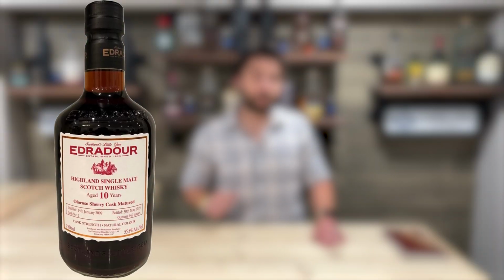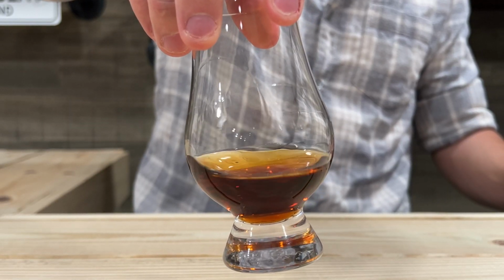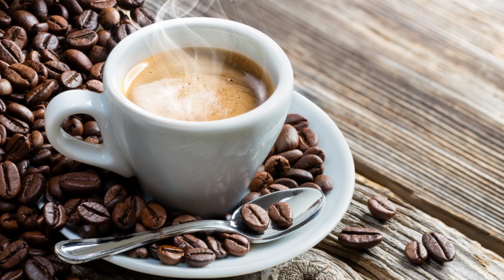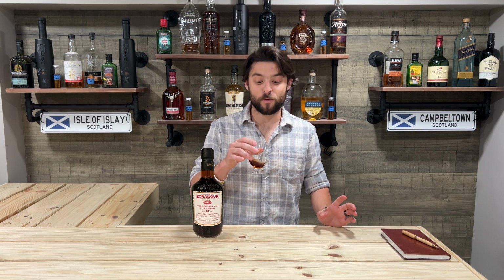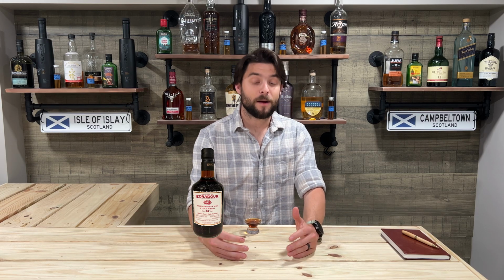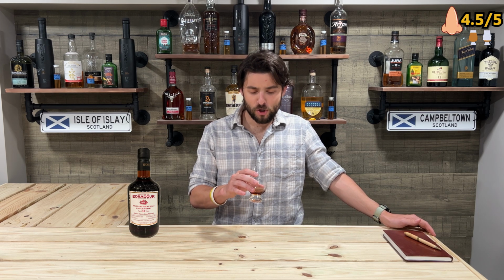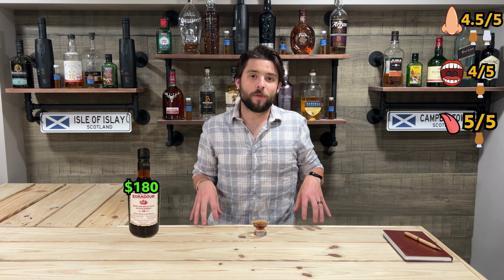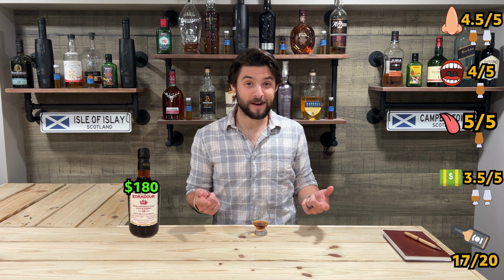This might be my FAVORITE Highland Scotch yet | Edradour 10 CS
Today we are reviewing Edradour 10 Oloroso Sherry matured. This Highland scotch whisky is INCREDIBLY full bodied, sweet and fruity that packs a Cask Strength punch at 59.2% ABV. Really great whisky from a small distillery that goes to show that size of distillery does not matter when it comes to finding good whisky. Hope you enjoy the review, cheers!

0:00 Intro/Info
1:24 Nosing
2:36 Tasting
5:39 Ratings
9:41 Wife Time!